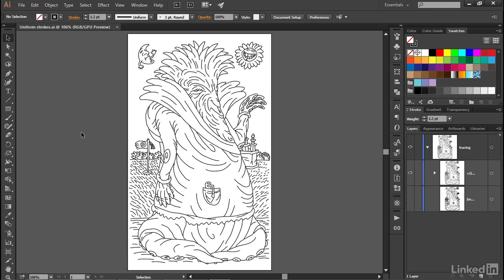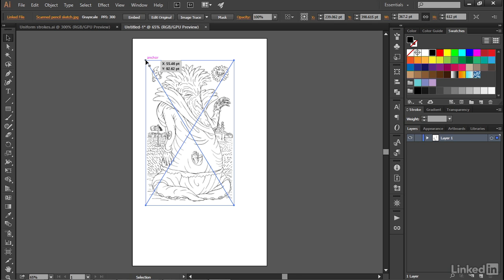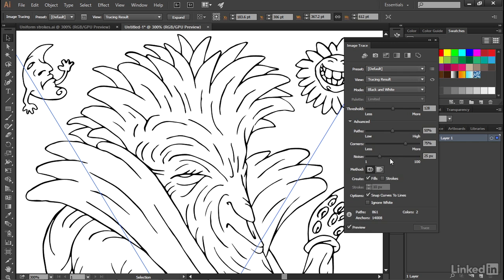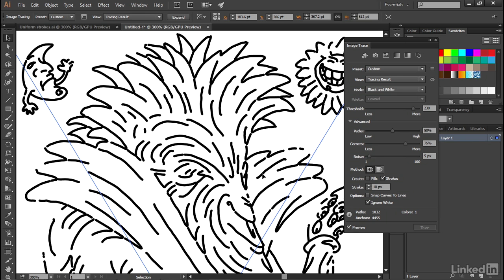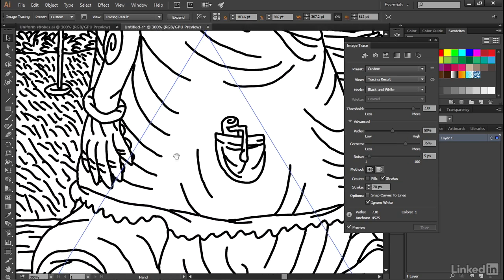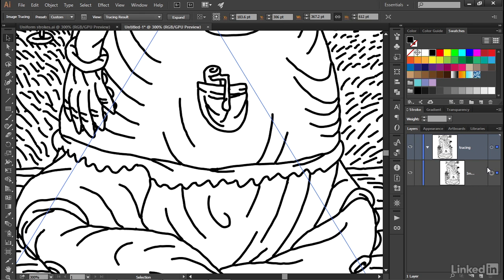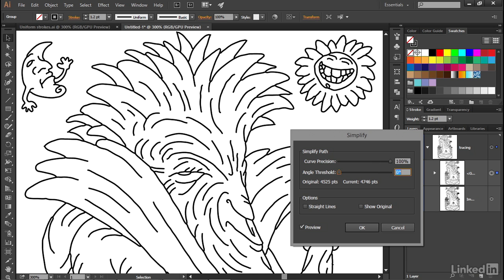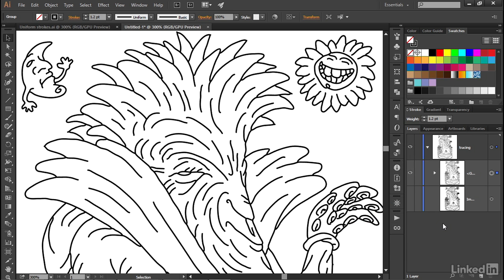011 Tracing lines with uniform strokes